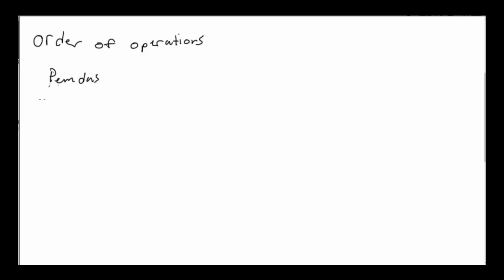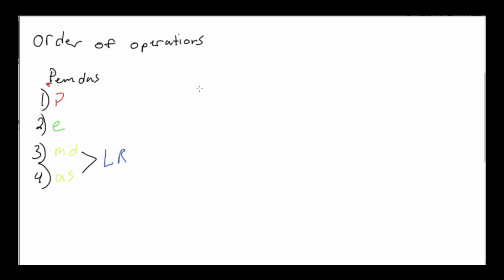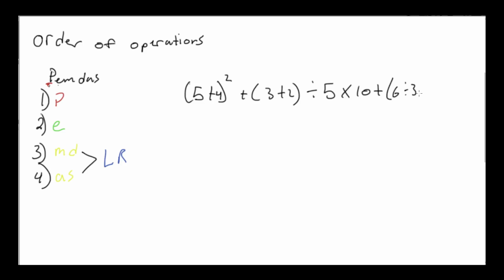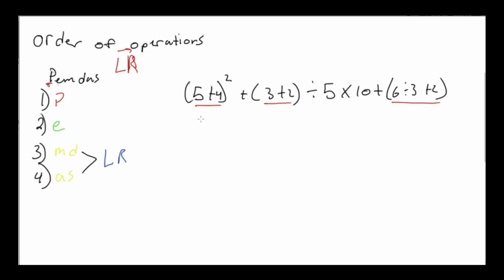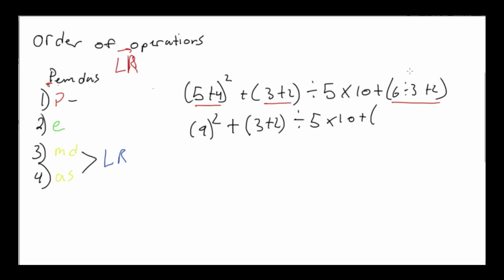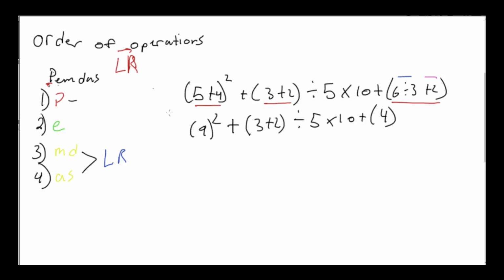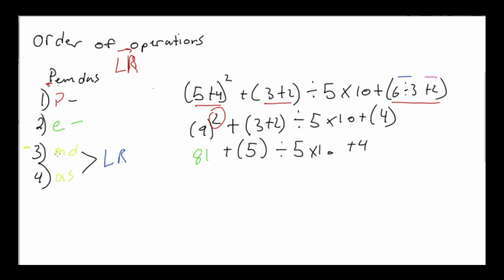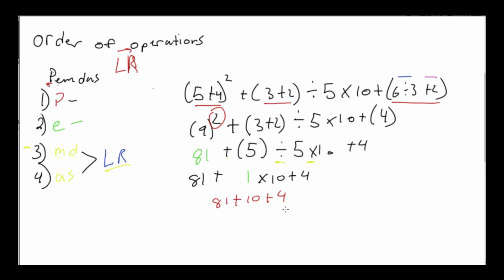Order of operations.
This is the first video that I was able to complete without any complications. It will be remade in the future once I am better at making videos.